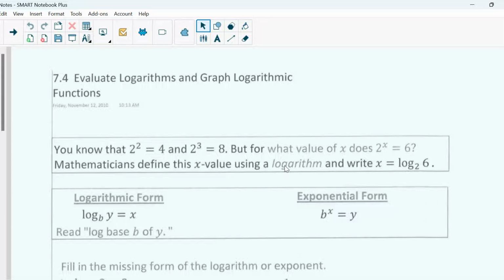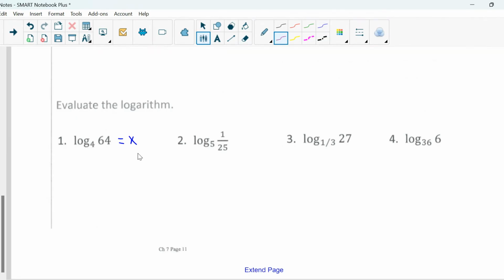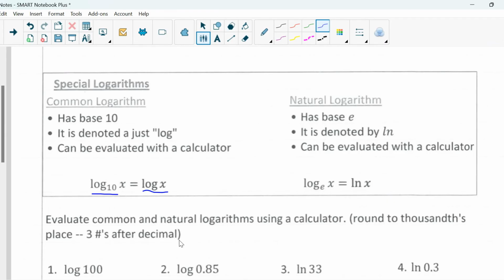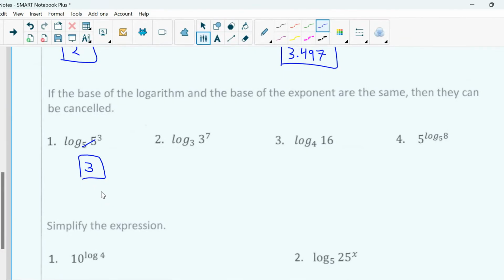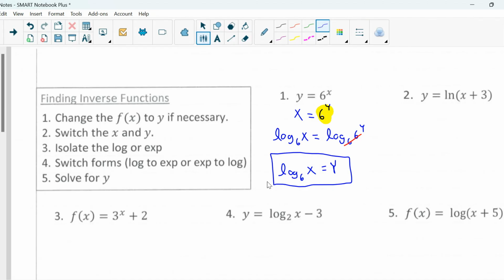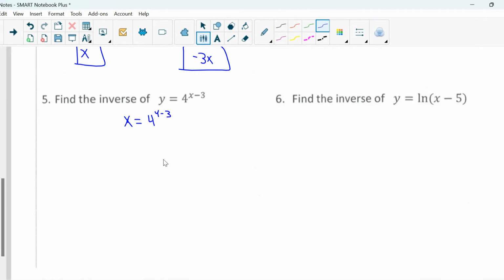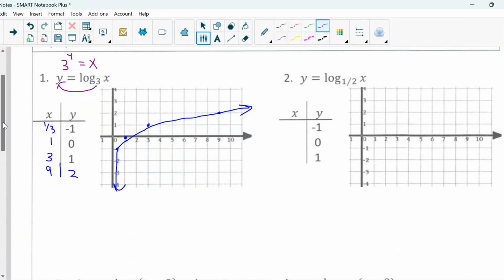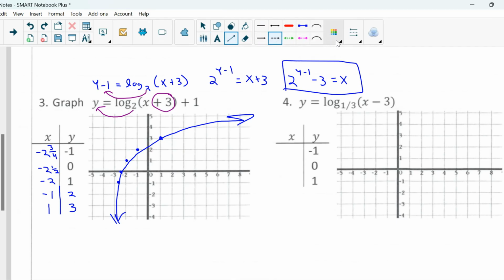7.4 Evaluate Logarithms and Graph